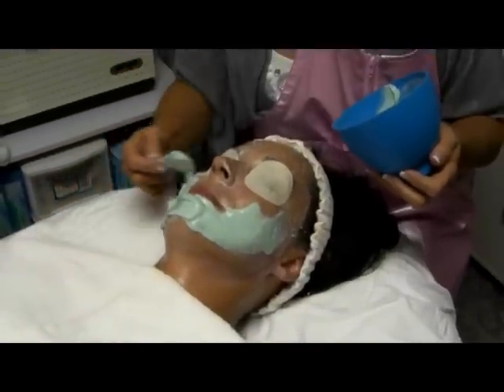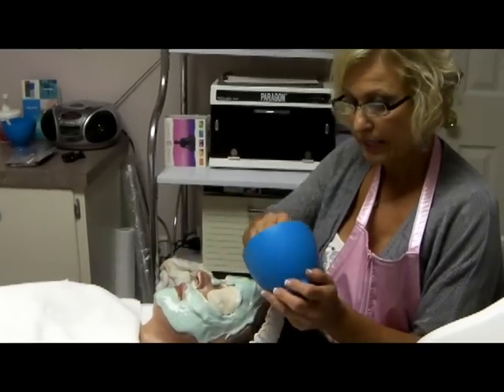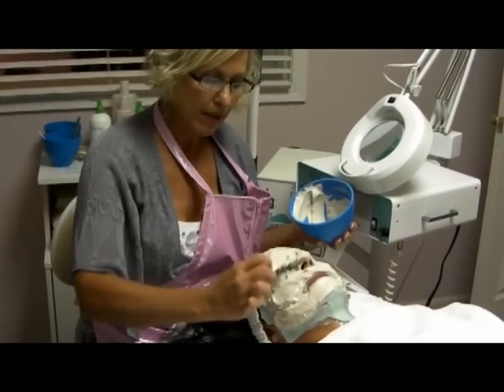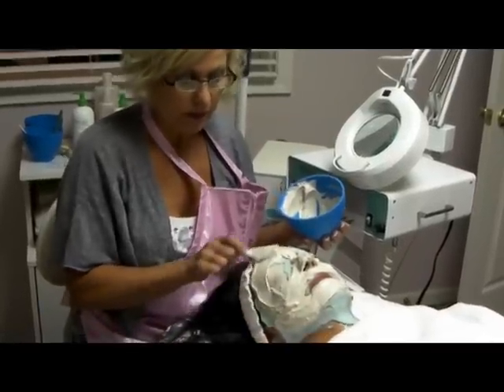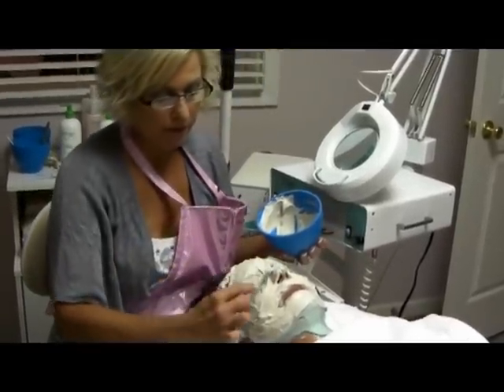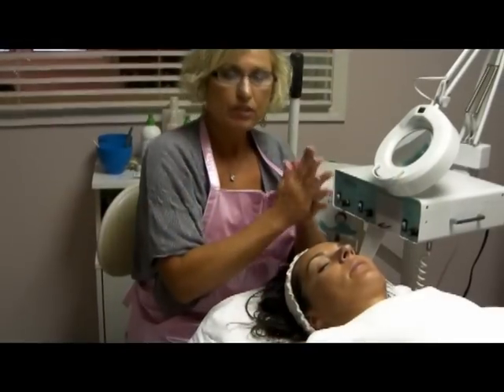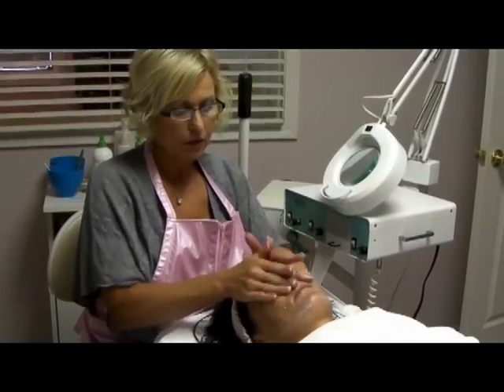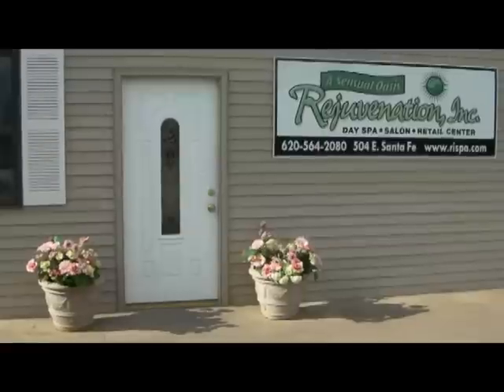Seaweed Facial Part 2.mpg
Part two of the 4 Layer Facial. Perfect for all skin types. Great for sensitive skin. Our premier anti-aging treatment which Cosmopolitan UK called "...the best facial of the century..." Experience layer upon layer of pure, fresh European seaweed to rejuvenate, tone and help firm the skin dramatically and long-term. Two massages will soothe, then enjoy a cool aqua green seaweed mask, followed by a warm mineral-rich thermal mask. The result is healthier, younger looking skin that is nourished with visible moisture. Presented by Sharon Schartz, owner of Rejuvenation, Inc. A Repechage certified product and service.